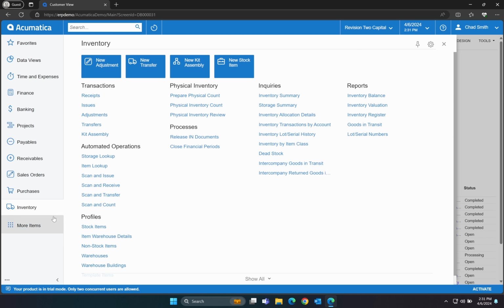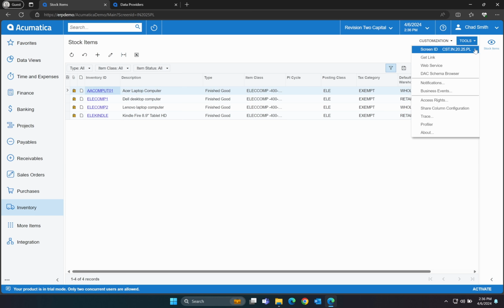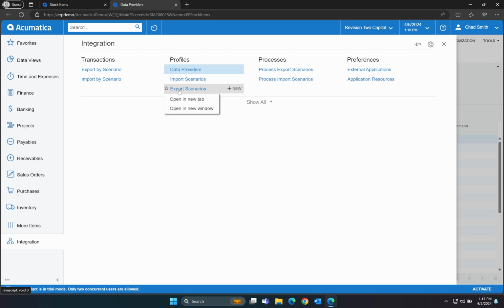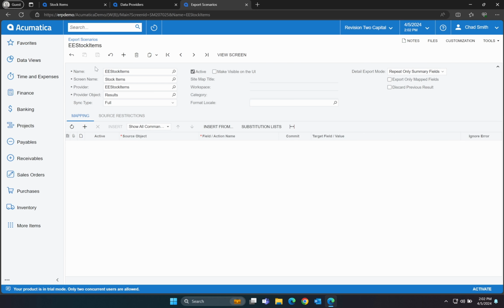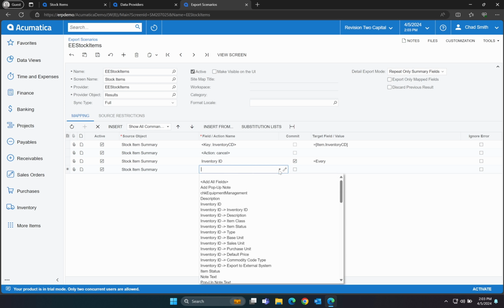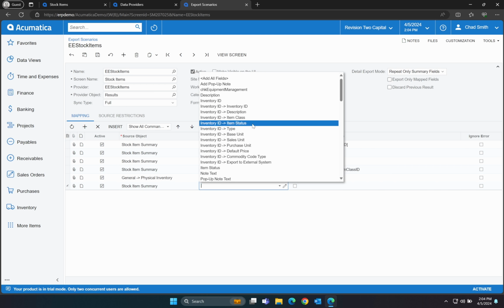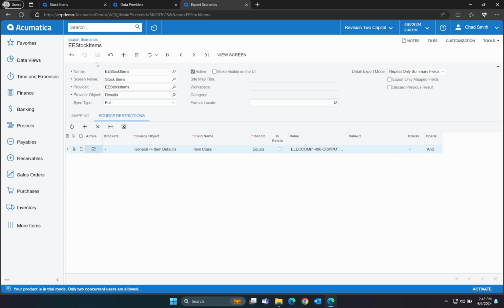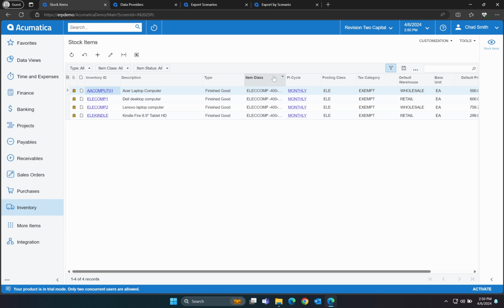Acumatica 2023 R1: Using an Export Scenario to Mass Update Data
0:00 Intro/Word From Our Sponsor/Example Overview
1:11 Create Data Provider
2:07 Create Export Scenario
4:28 Export By Scenario